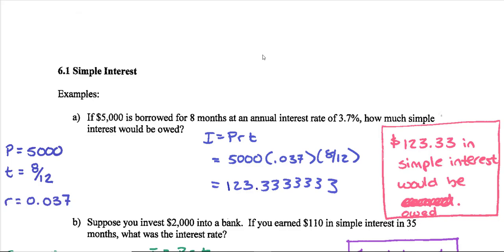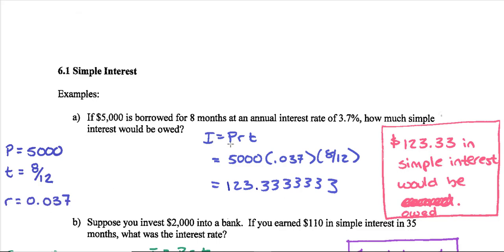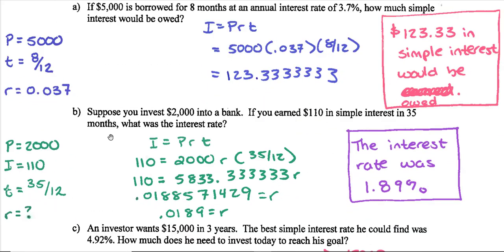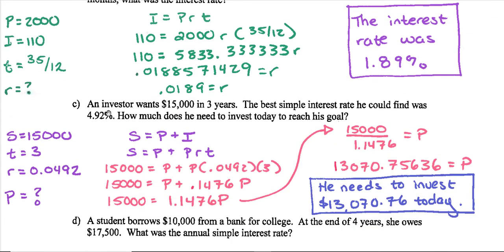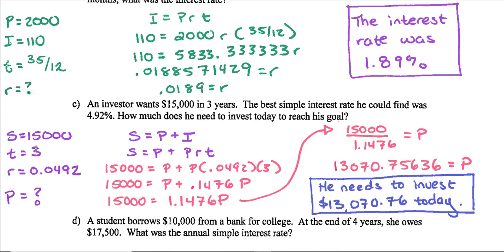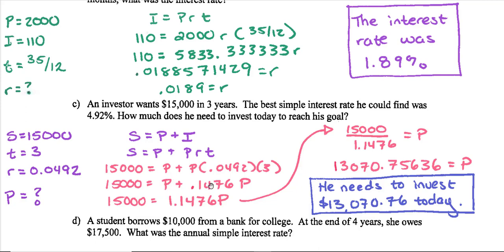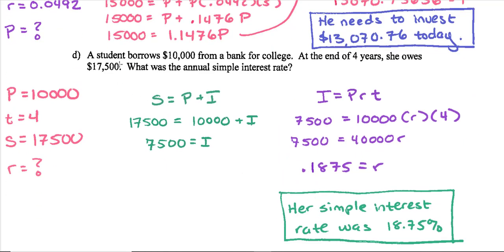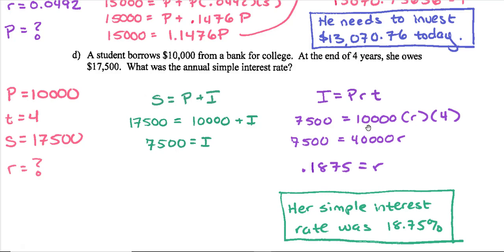Simple Interest Exercise Solutions